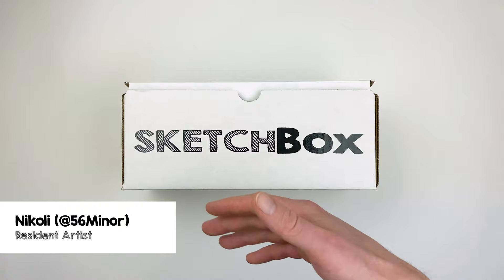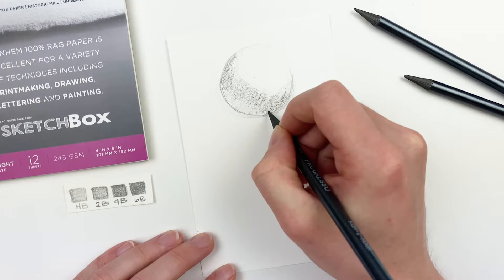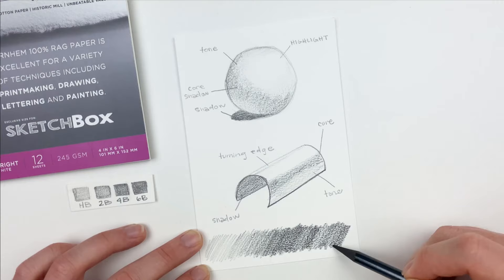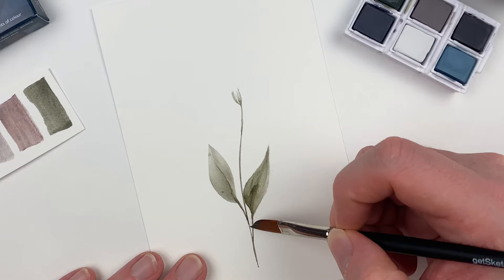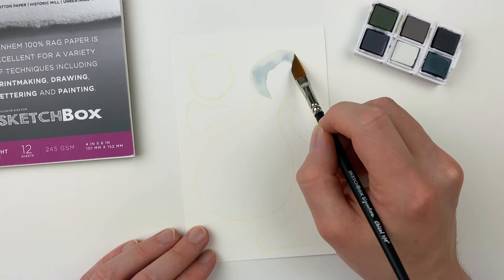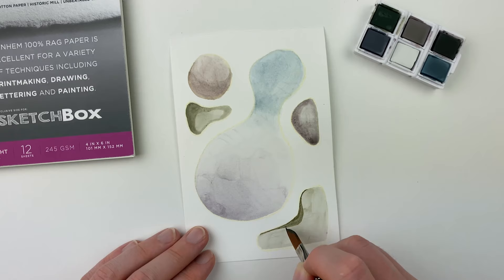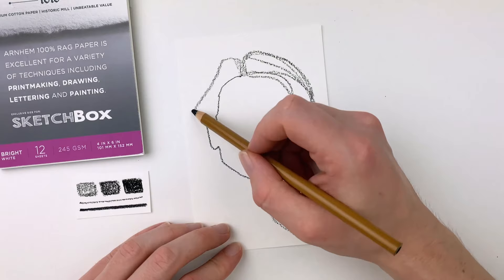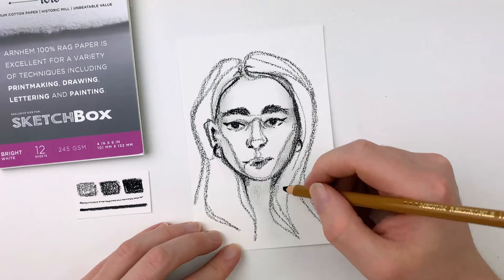Premium Pass: March 2022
This month's box is all about charcoal! We'll go over the materials in our box, tax about rendering form and share a few exercises to help develop your observational skills.

Didn't get the box? Interested in one of the items? Head over to shopsketch.com to pick up single supplies.